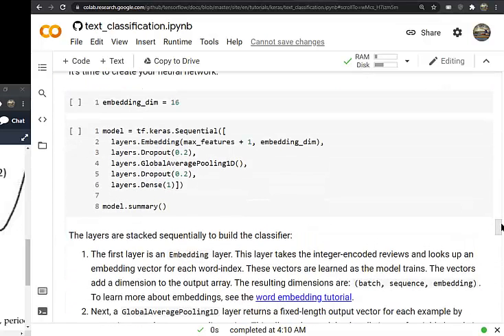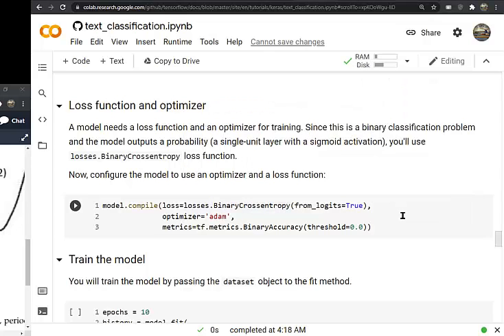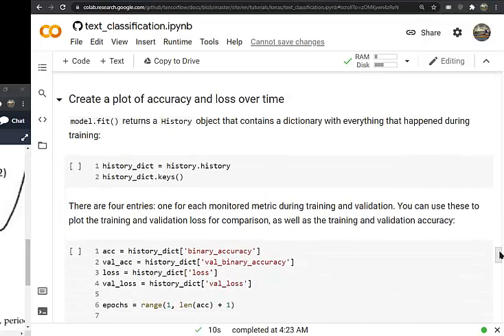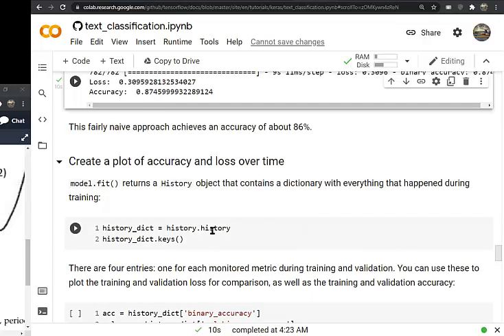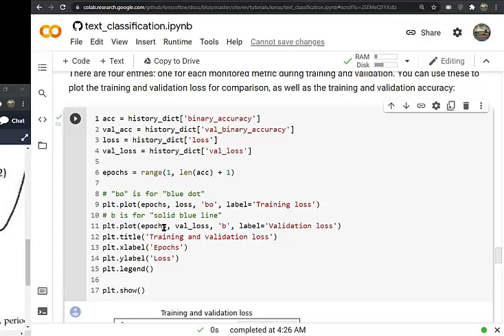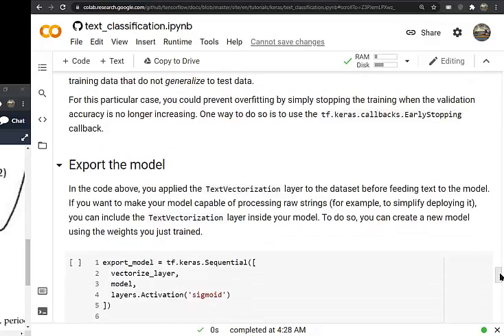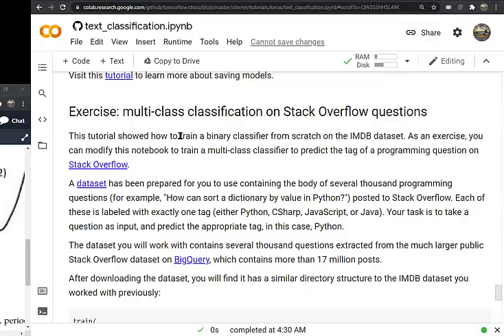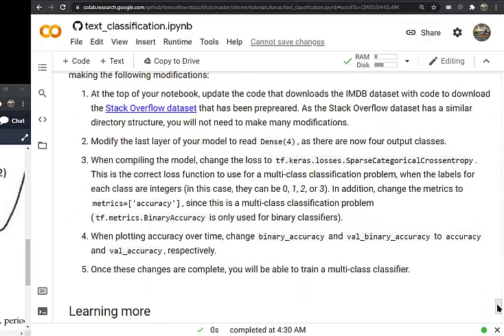tensorflow text classification part3